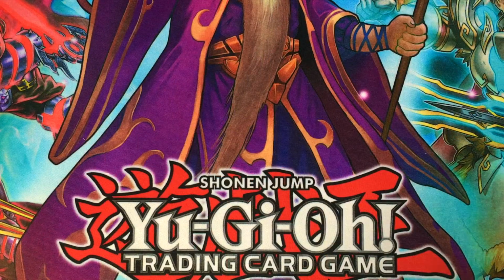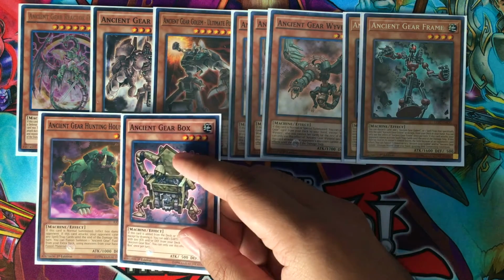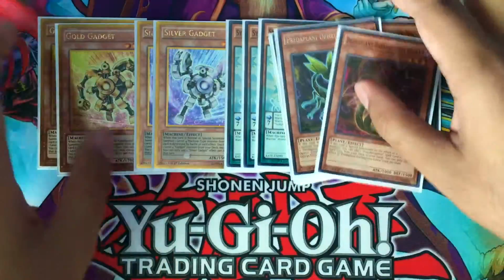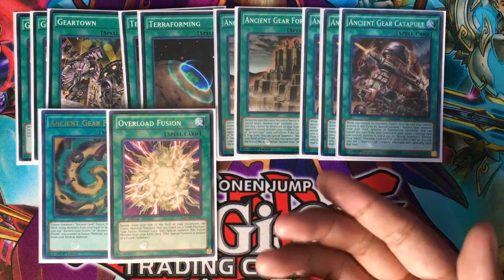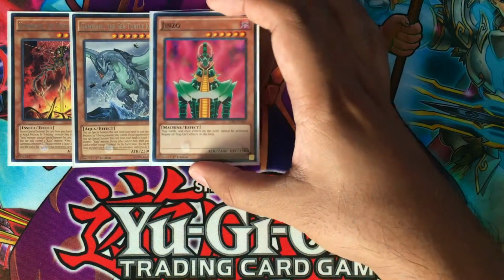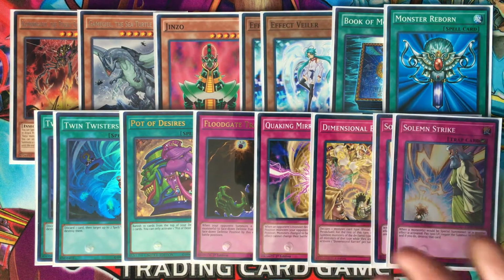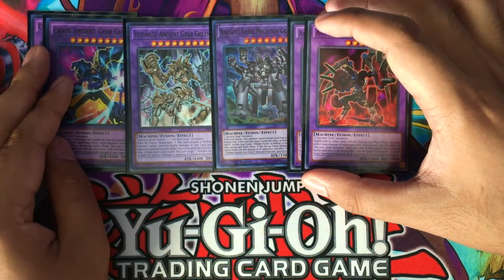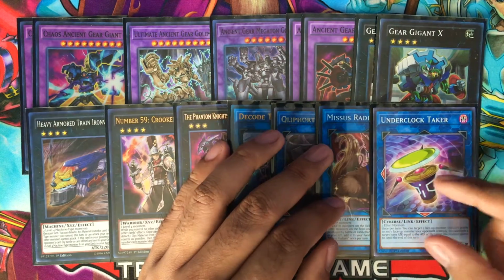Ancient Gear Deck Profile -- March 2018 Update (Feb. 2018 TCG Banlist)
Here's my Ancient Gear Deck profile update with the new support from Legendary Duelists: Ancient Millennium -- Ancient Gear Fusion, Ancient Gear Megaton Golem, and more!

Leave suggestions in the comments on what improvements I should make!

Cards from sets including Raging Tempest, the Machine Reactor Structure Deck, Code of the Duelist, Extreme Force, and Legendary Duelists: Ancient Millennium.

- Neal